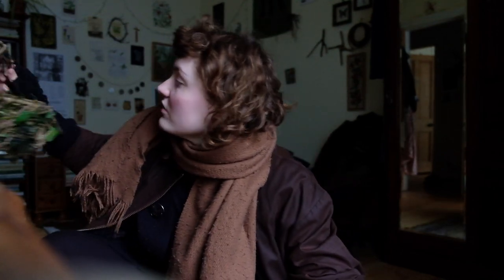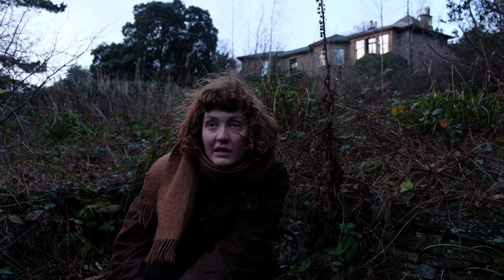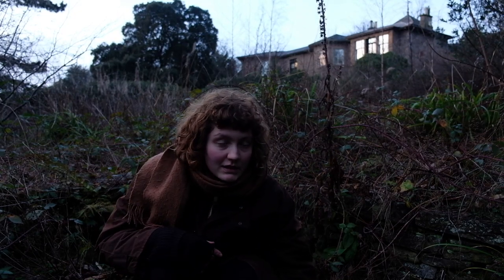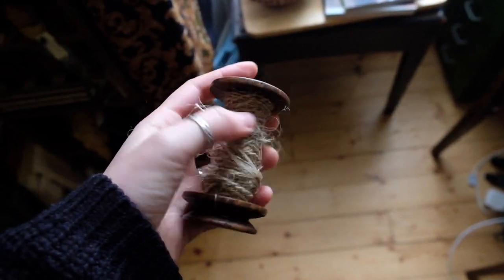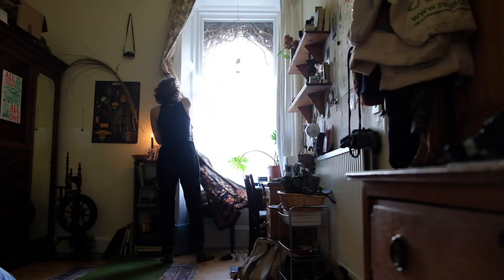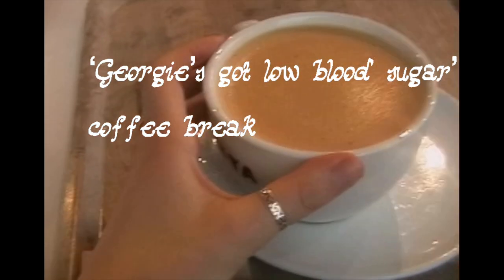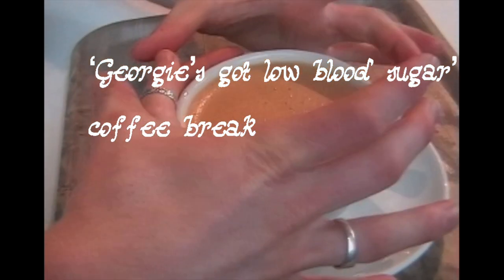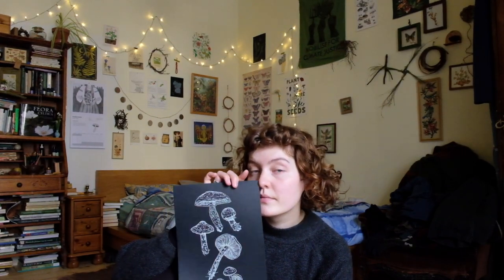꩜ spring beginnings ☁︎ Imbolc crafts | vlog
~ ~a week or two of things (more than I usually manage!) spring blessings ✶